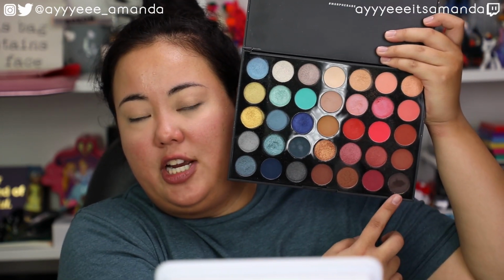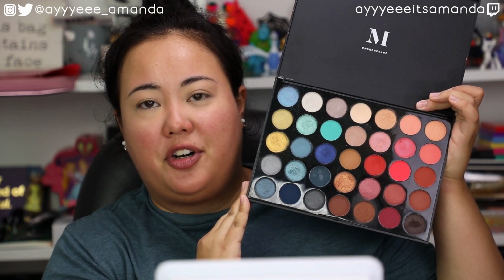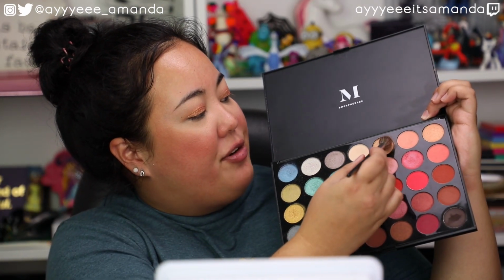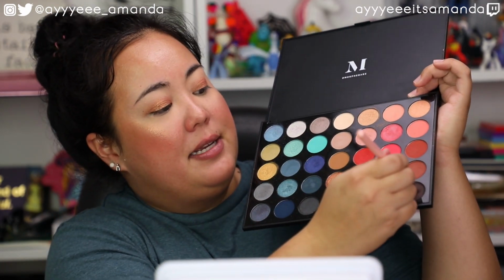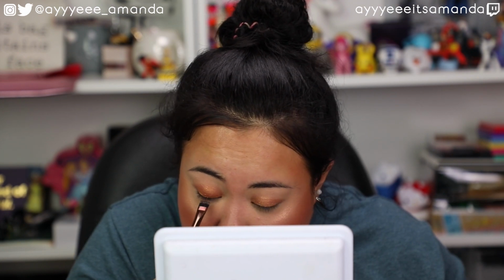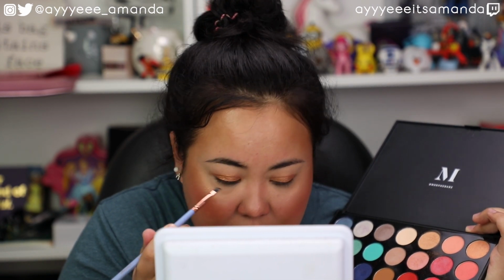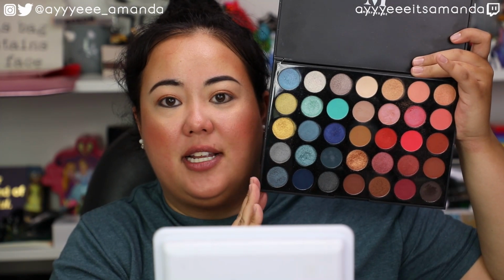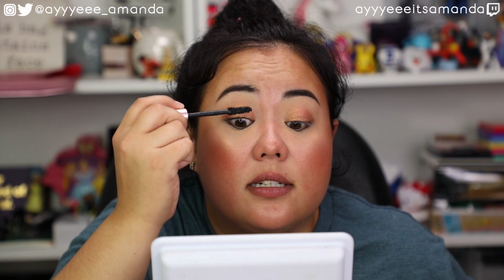IF I COULD ONLY KEEP 5 MAKEUP PRODUCTS... | MAKEUP CHALLENGE BY EMILY NOEL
AYYYEEE its Amanda! Thank you SOOO much for clicking on this video! I post new videos weekly (typically Mondays, Wednesdays, and Fridays) of subscription unboxings, beauty hauls, product first impressions, product reviews, and more!
Words cannot describe how much I appreciate your support, and look forward to growing my channel with every single one of you! I try to do giveaways often to give back to you as a token of my gratitude 🌻
Do not hesitate to ask me any questions you have! I love giving advice and connecting with you!

🚨👇CLICK HERE FOR THE RULES TO ENTER OUR GIVEAWAY, OPEN THROUGH SEPTEMBER 30TH at 11:59 PM EST👇🚨

🎵Music🎵
✨"Bubblegutz"
✨"The Crew Mix 2 (Instrumental)"

🎨GRAPHICS🎨
✨Profile picture (on ALL socials) & Twitch panels
✨Youtube banner/intro design/effects in video (if applicable)